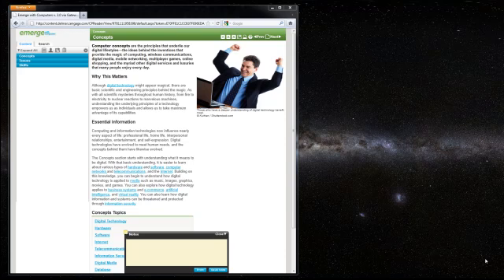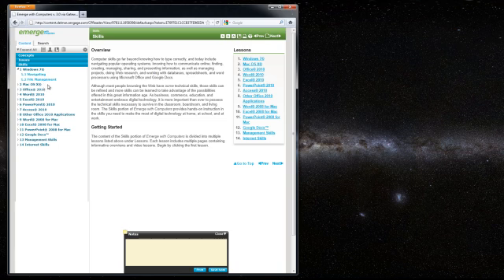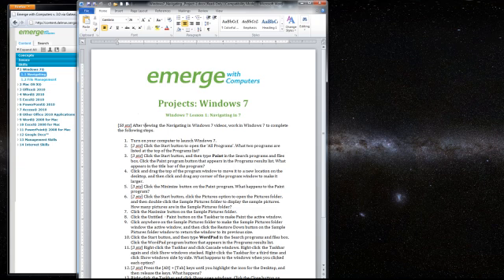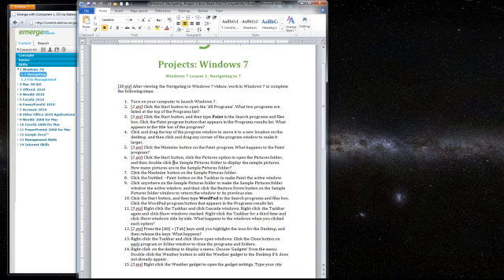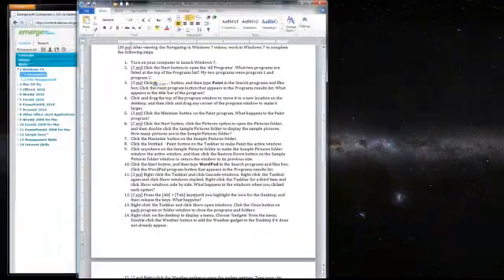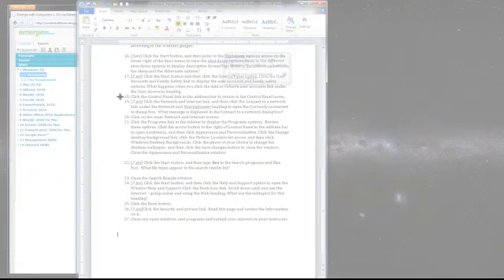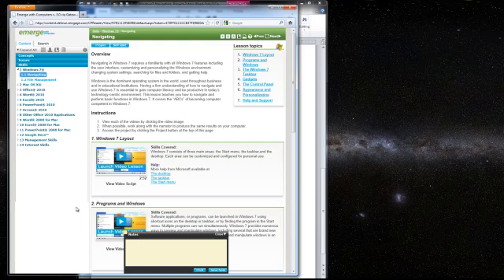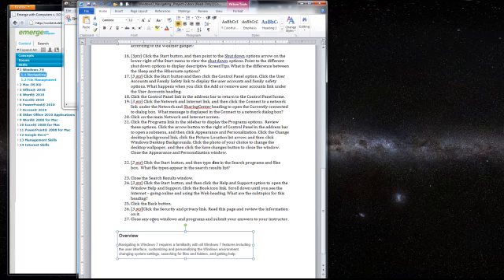Open an Emerge Project file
For CIS 120 students who will be using Emerge course material. Illustrates how to open an Emerge Skills project file, and write an answer in the file.

Also shows how to take a screenshot using the snipping tool and paste it in the document.